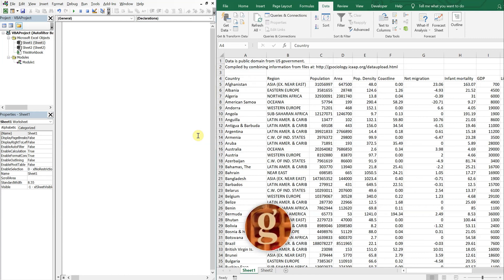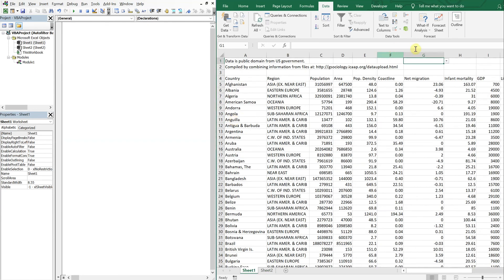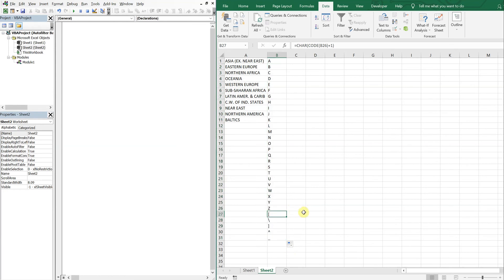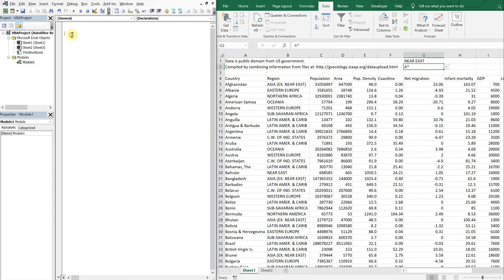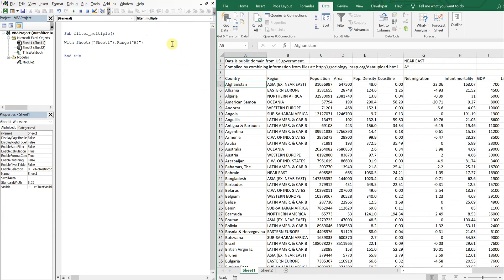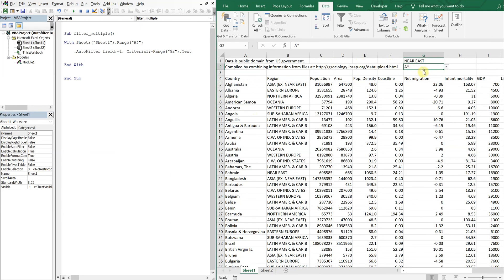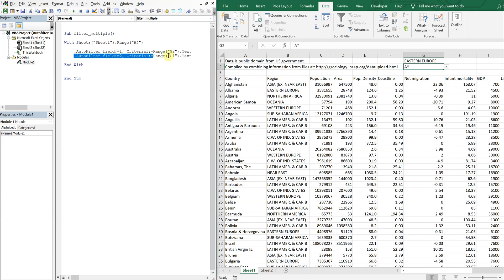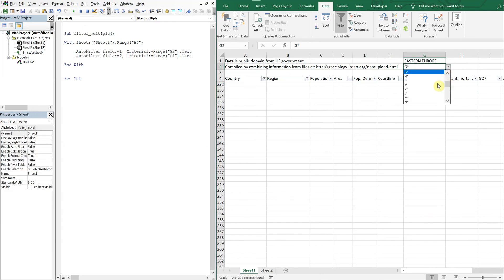Excel VBA Macro: Autofilter (Based on Multiple Cell Values)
Excel VBA Macro: Autofilter (Based on Multiple Cell Values). In this video, we create a macro that filters data based on multiple cell values. We first create dropdown lists that we use to populate two cells: one containing regions around the world and the other containing letters from the alphabet, addition to a wildcard (asterisk), so that we can filter by the first letter of country names.  We then write code that refers to the two aforementioned cells and allows the user to set their parameters and then filter all at once.